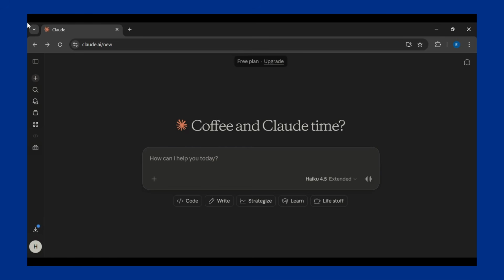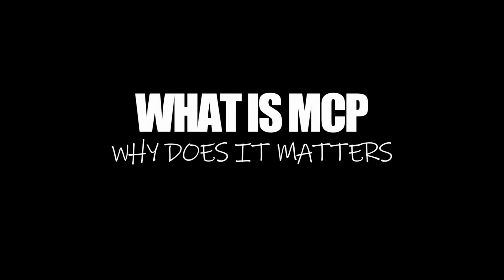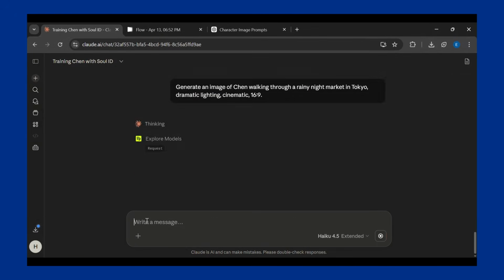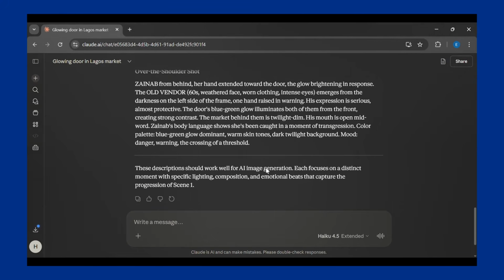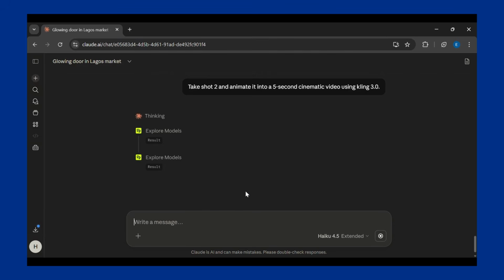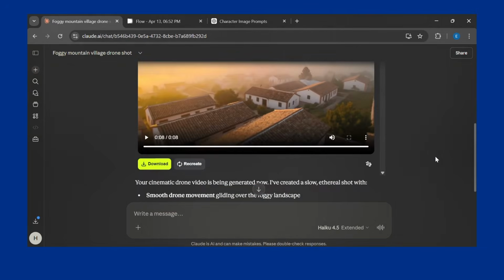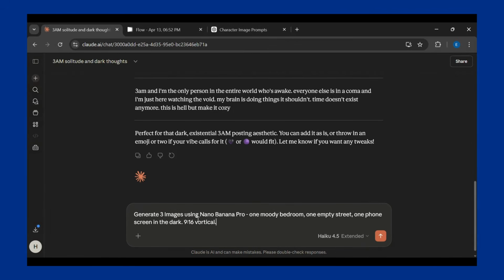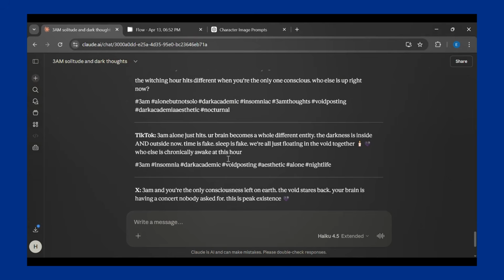The AI Filmmaking Workflow Nobody Is Talking About | Claude + Higgsfield MCP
Most creators are still switching between tools manually. Not anymore.

Connect Higgsfield MCP to Claude in seconds and generate cinematic
images and videos straight from your conversation.

This is agentic AI in action — Claude acts as your creative director
while Higgsfield MCP handles the generation. Works with Claude,
OpenClaw, and Hermes. Perfect for faceless channels, AI content
creation, and vibe marketing campaigns.

In this video I break down 3 complete workflows using Claude AI
and Higgsfield MCP — the setup that turns Claude into a full
cinematic studio inside one conversation.

Workflow 1 — Script to Storyboard to Video
Workflow 2 — Text to Cinematic Video
Workflow 3 — Social Media Content Pipeline

Whether you are building a faceless channel, scaling your AI content
creation, or just getting started with agentic AI tools — this
tutorial covers everything step by step.

Chapters:
0:00 Story Idea to Finished Cinematic Video (No Manual Tools)
0:19 The Most Overlooked Connection in AI Filmmaking
0:27 Claude + Higgsfield via MCP: Everything Changes
1:08 2-Minute Setup: Connecting Claude to Higgsfield
2:06 What is MCP? (Model Context Protocol Explained)
3:29 Workflow 1: Script to Animated Cinematic Video
3:52 Step 1: Writing Your Scene Script
4:20 Step 2: Breaking Scenes Into Shot Descriptions
4:55 Step 3: Generating Storyboard Images
5:39 Step 4: Animating Storyboard Frames to Video
6:18 Workflow 2: Natural Language Video Generation
6:38 Describe Shots Like You Would to a Director
7:11 Workflow 3: Complete Content Creation Pipeline
7:22 Concept to Images to Animated Video
8:58 Writing Platform-Aligned Captions in One Chat
9:37 Three Complete Workflows You Can Use Right Now